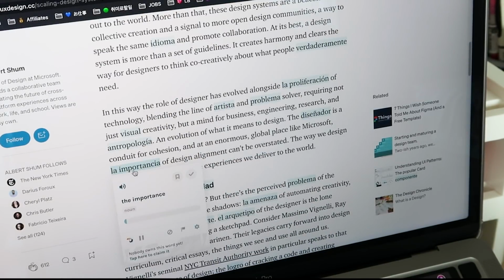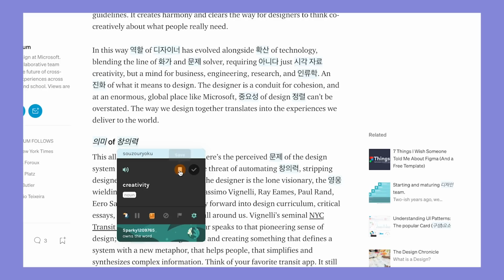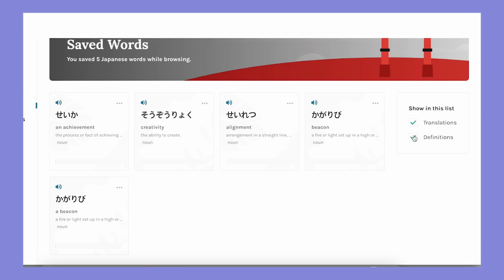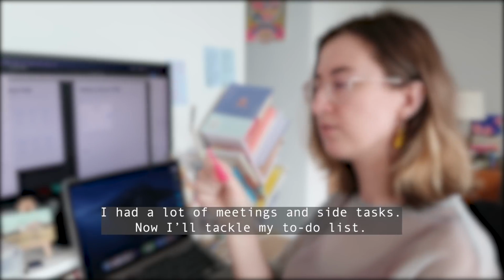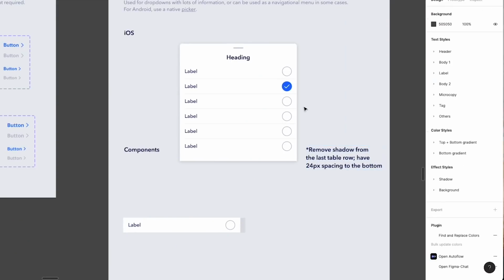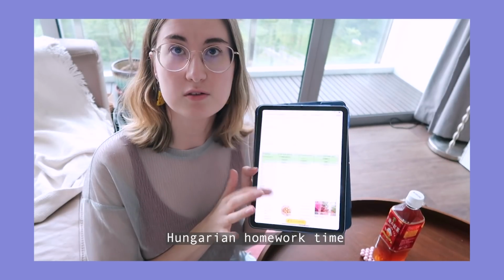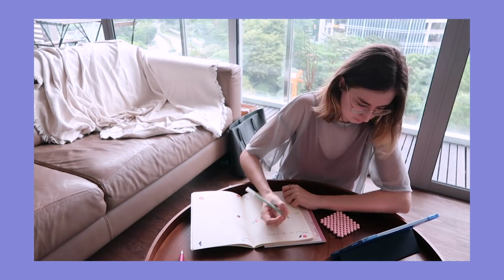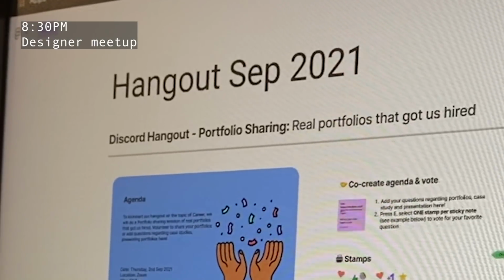A day in my life as a UI/UX designer in Singapore | Languages & Design 💙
Hi friends! Finally, a highly requested day in my life! I take you through my day and show you what I do for a living as a product designer living in Singapore during work-from-home times. I try and incorporate some language learning into my daily life too.

💙Toucan does also have a premium version that gives you control over how many words get translated as well as access to interactive quizzes, minigames and other tools to help you learn more quickly 💕

Timestamps
0:00 Waking up and getting ready
0:52  Starting work and checking data reports
01:26 Reading articles with Toucan
04:33 Lunch and language review
05:32 Team meetings and design work
06:37 Singaporean snack break
08:04 Updating design system with a UI component
08:39 Preparing user research, designer meeting
09:28 Housework, dinner, cleaning
10:22 Hungarian study
11:46 Walking, mentoring & design meetup
12:57 Bedtime!

💙What do I actually do at work?
- My job scope involves planning, designing, prototyping and testing new features, checking data reports, conducting user research, meeting and collaborating with engineers, mentoring and hiring new designers, and contributing to our design system. I love my job 😭💕

💕 LINKS

✨EBOOKS & GOODIES

💕ABOUT

My name is Lindie and I share my love for languages and design on this channel. I'm a senior product designer and co-founder of Kaards.io. I also write blog posts about languages at lindiebotes.com, and mentor language learners, and offer UX consulting for language apps I'm a Christian and strive to shine God’s light in all I do. May this channel inspire you to reach your language goals and learn more about design.

🎥EQUIPMENT